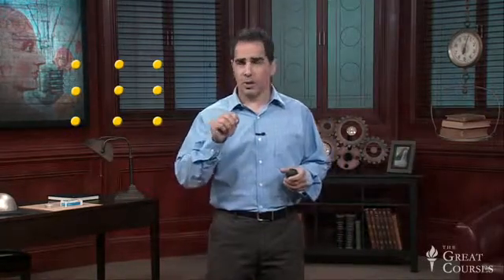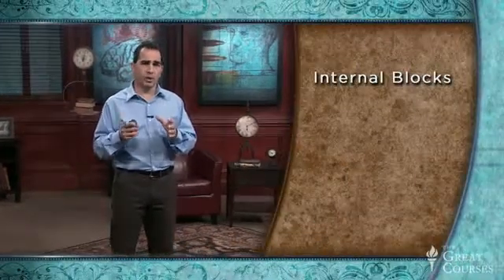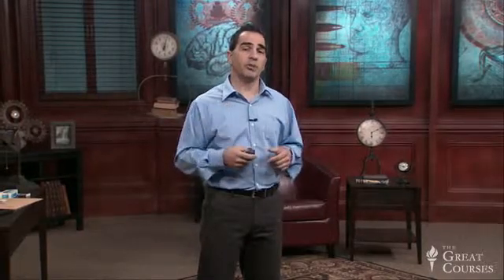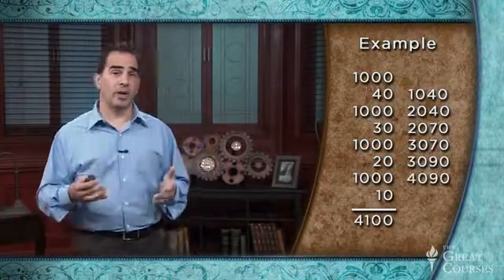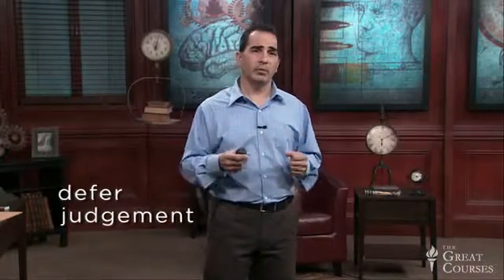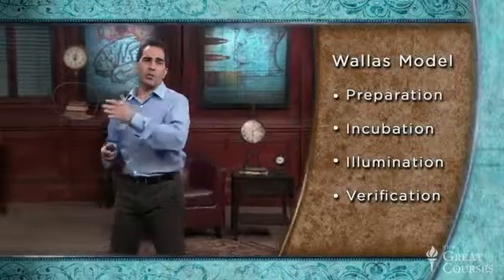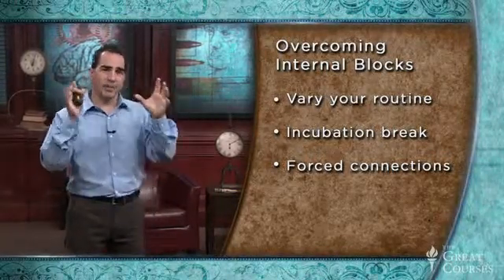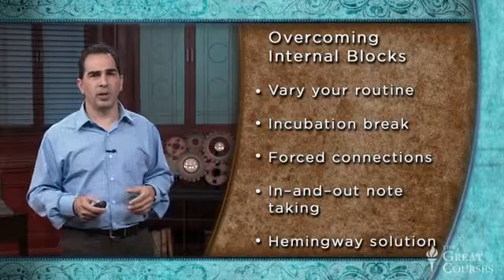23 Overcoming Blocks and Barriers